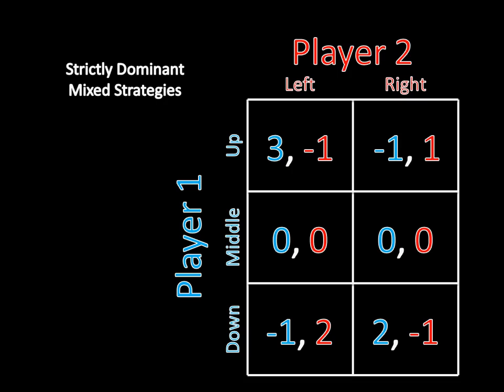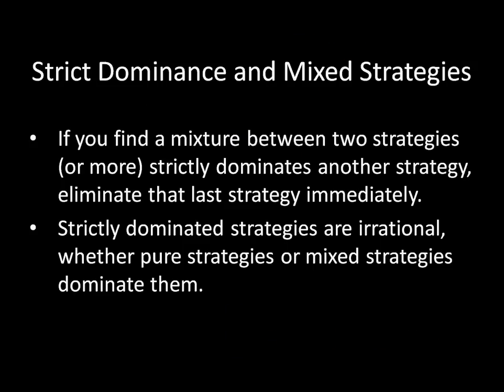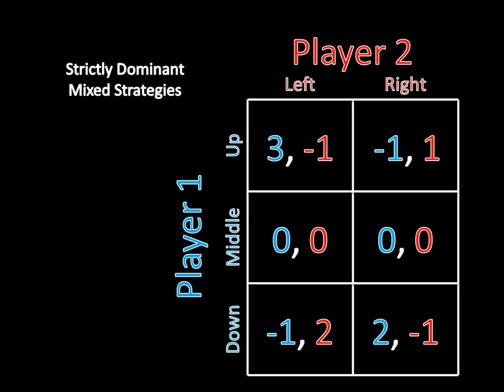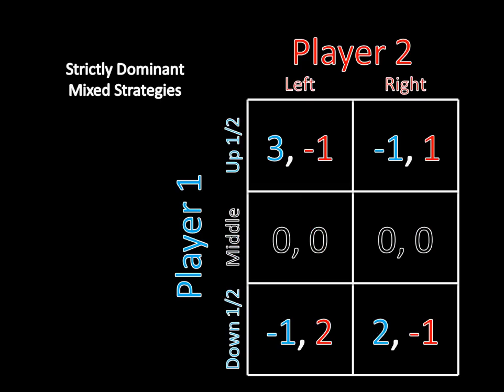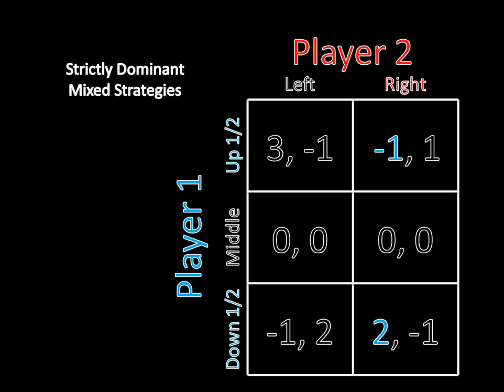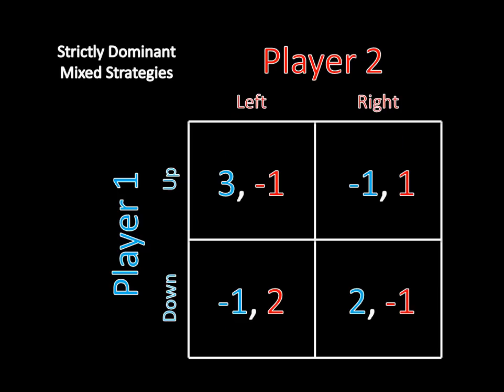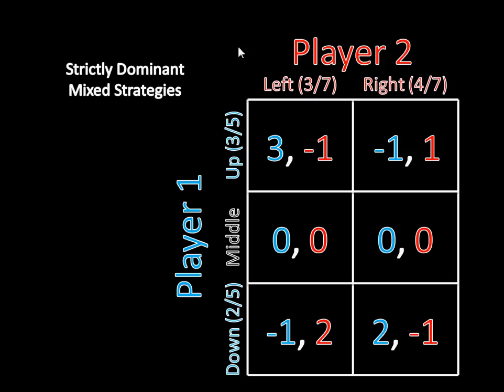Game Theory 101 (#12): Strict Dominance in Mixed Strategies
Sometimes a pure strategy is not strictly dominated by any other pure strategies but is by a mixed strategy. If that is the case, we can eliminate the strictly dominated pure strategy from the game as normal. From there, we can use the same tools as before to find its Nash equilibria.